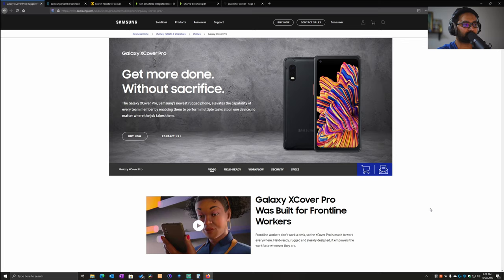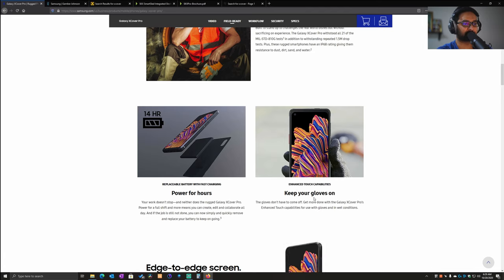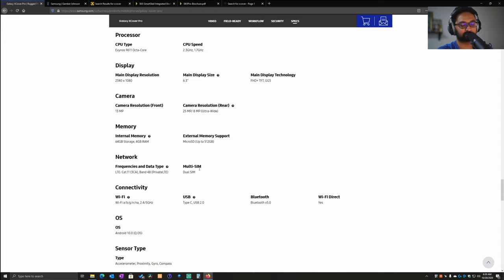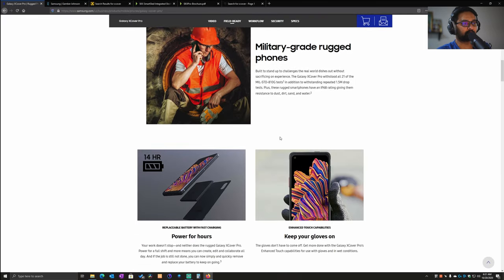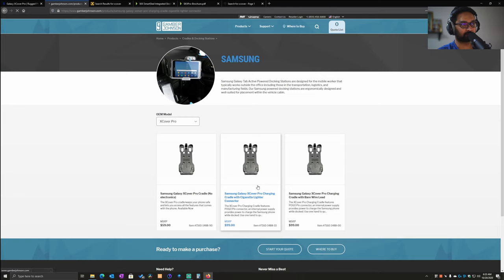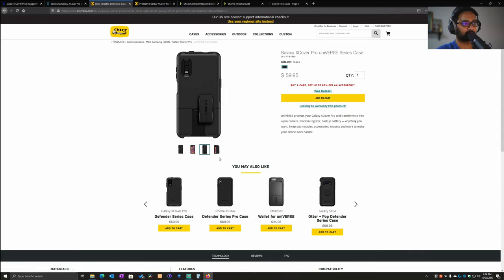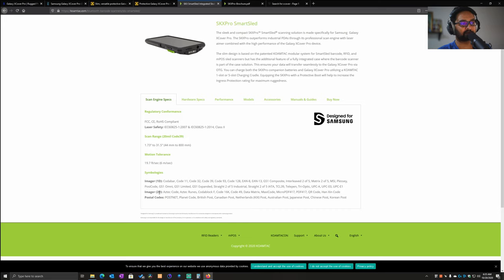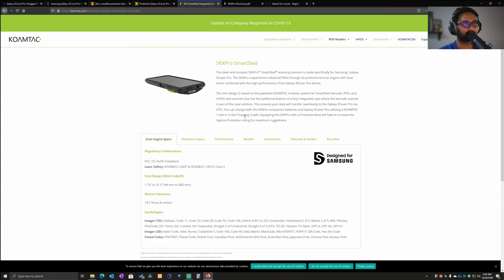Samsung Galaxy XCover Pro Overview & Available Accessories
Galaxy XCover Pro from Samsung